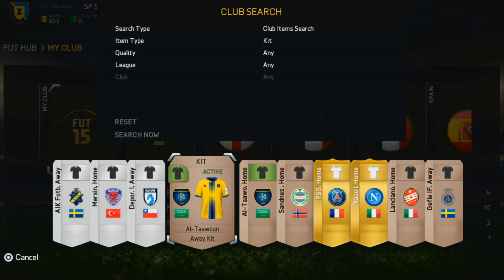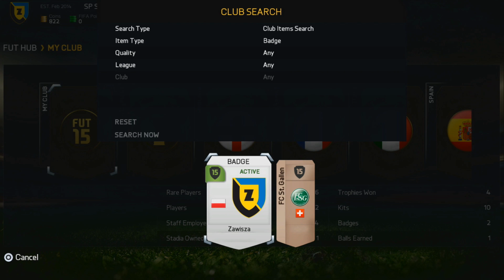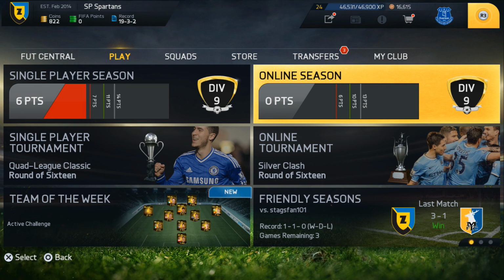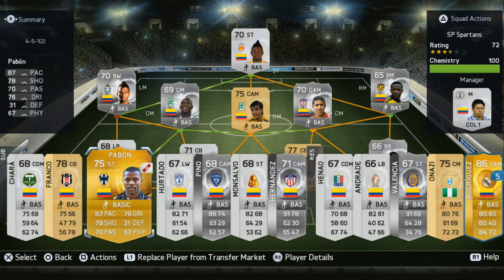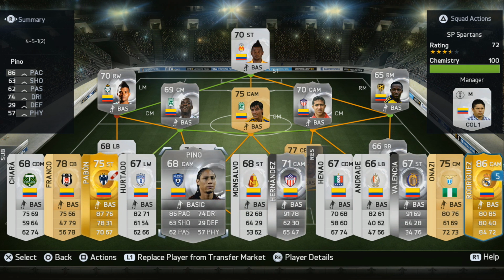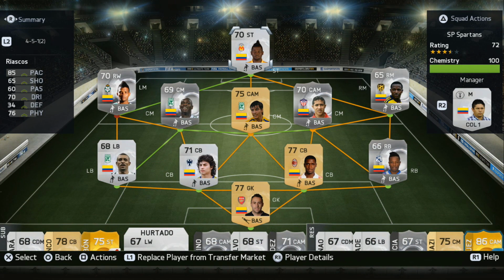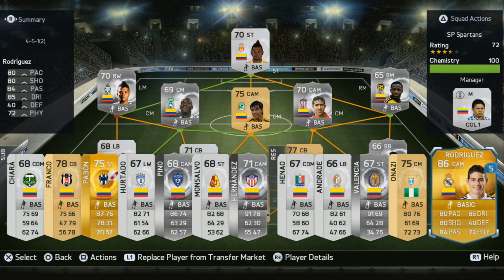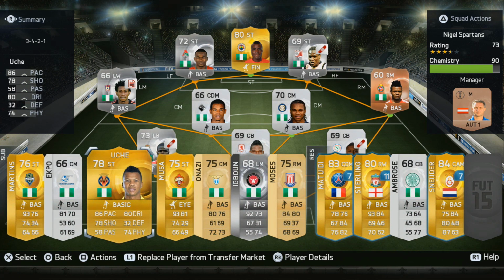FIFA 15 ULTIMATE TEAM - Division 10 Online # 2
Its Episode 2 of our FUT Online Series with the 2nd Half of our Division 10 Games and Squad Updates.